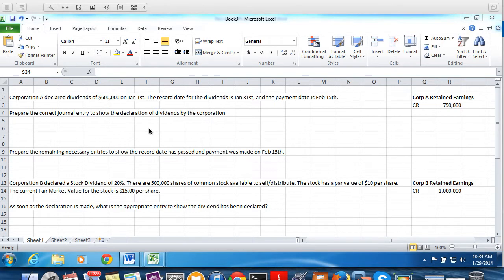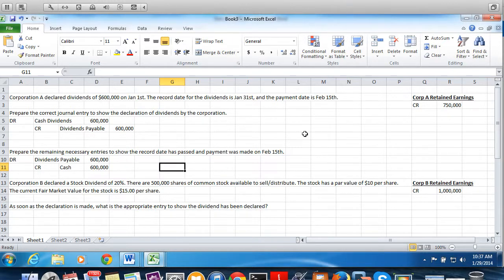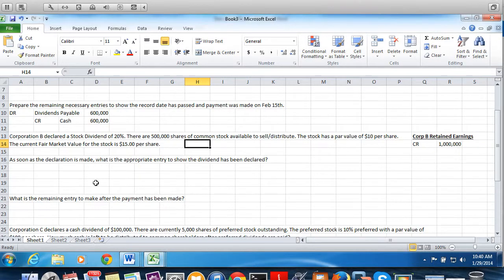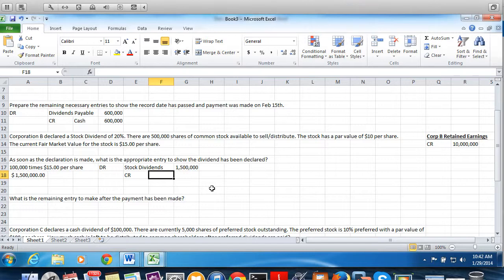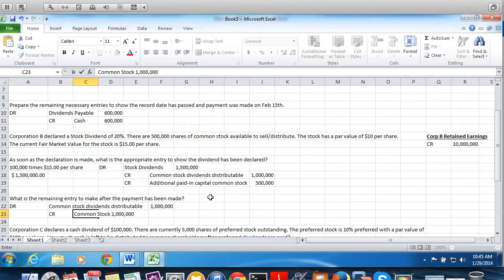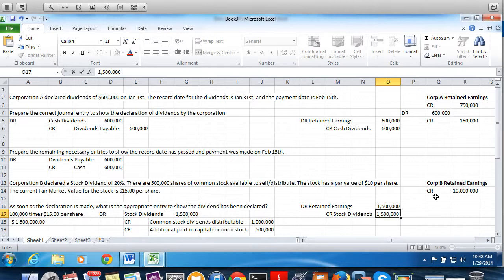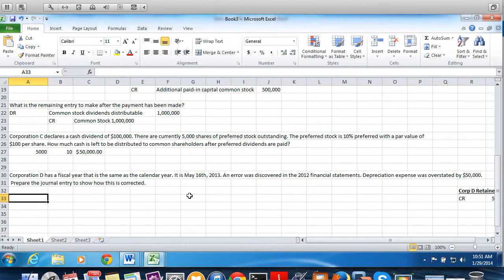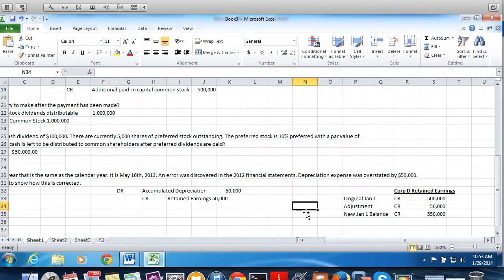Dividends, etc Example problems